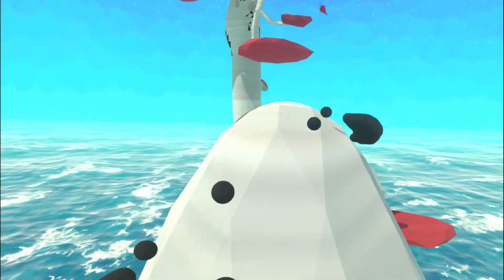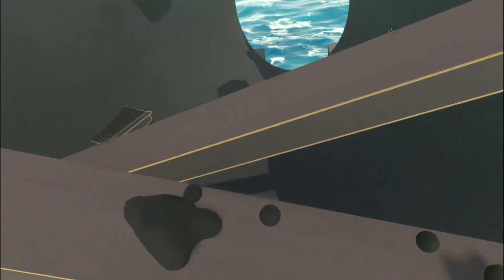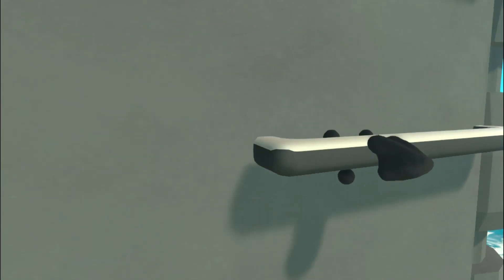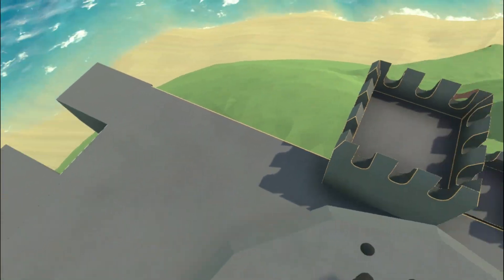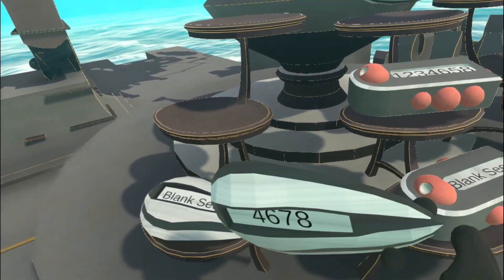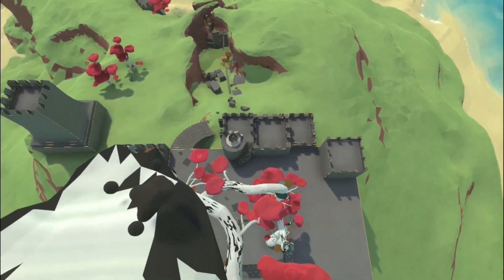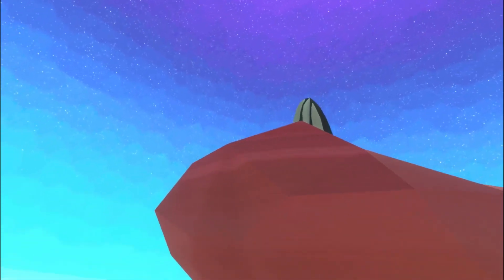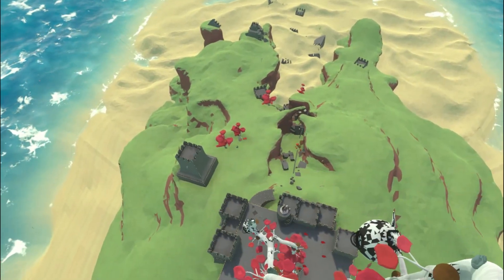Forsaken Spire VR: Gameplay + Mechanics Review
I discovered Forsaken Spire randomly on the steam VR Games page as a new release. It was on sale which caught my eye and after review the teaser video and screenshots, I decided to jump in and see what it was all about.
the experience was new and fresh and I enjoyed the positive atmosphere.

Please hear my personal thoughts on the game and let me know your opinion in the comments!

Gameplay recorded on HTC VIVE GTX 1070TI.

Thank you for sticking around and experiencing my content.
If you've made it this far in the description, then that means I have your attention at least for now so let me just go ahead and tell you to take a moment to review my channel, maybe check out some of the other works I've done and maybe, if you're up for it, let me know what you'd like to see going forward.
Thank you again for your time.

Yours
          ~Flash